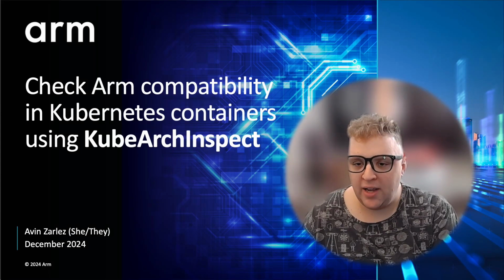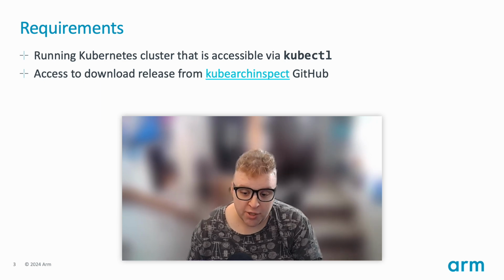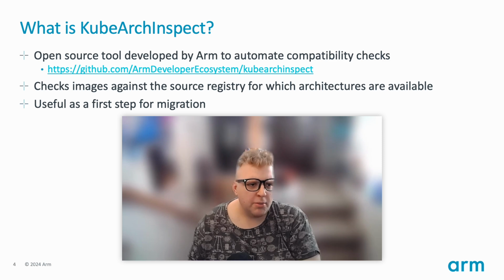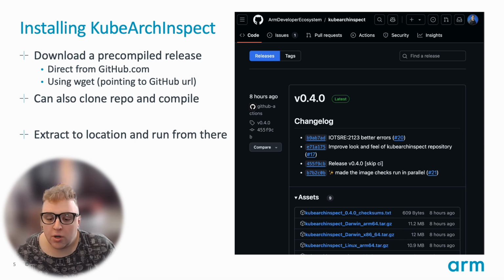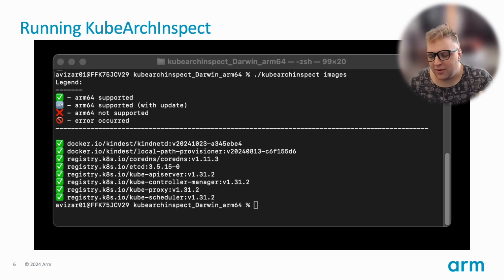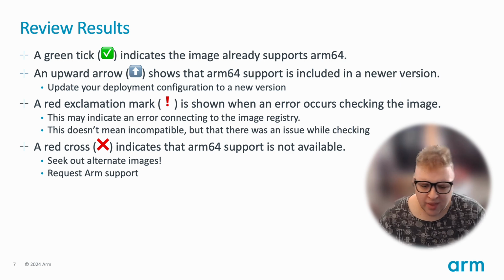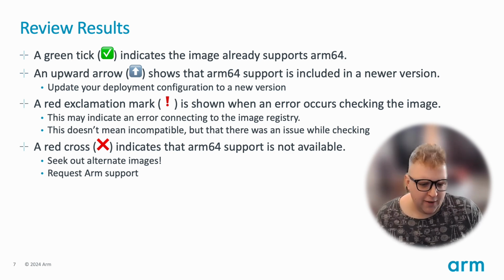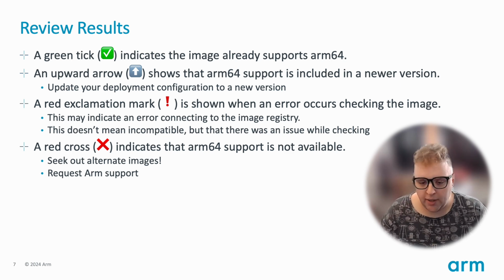Check Arm compatibility in Kubernetes containers using KubeArchInspect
Learn about KubeArchInspect, an open-source tool developed by Arm to automate compatibility checks for Kubernetes containers. The tool checks images against the source registry to determine which architectures are available, making it a useful first step for migration.

How was your migration experience? Have a topic you'd like to see this channel talk about next?